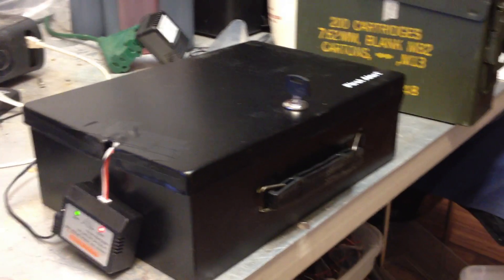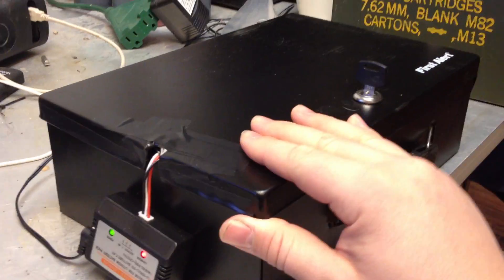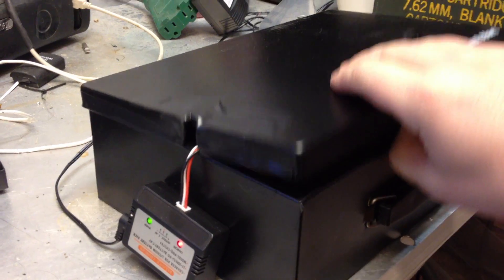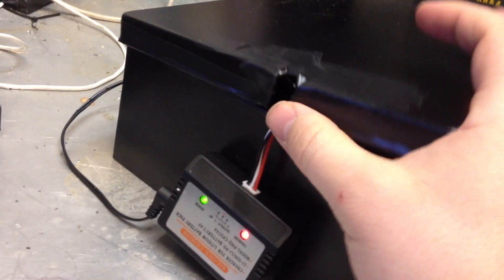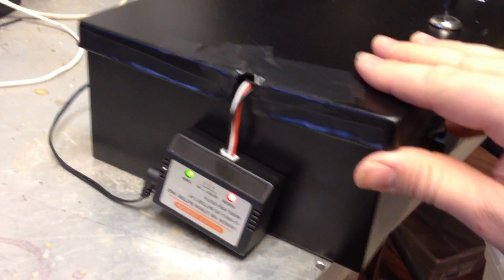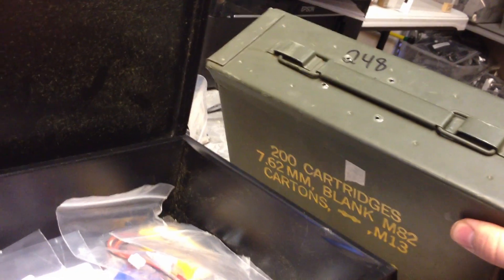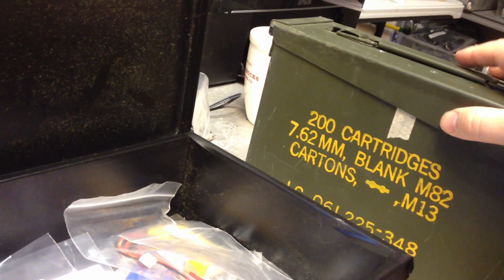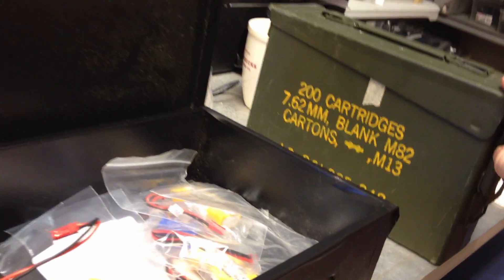Lipo battery charging safety. ammo box